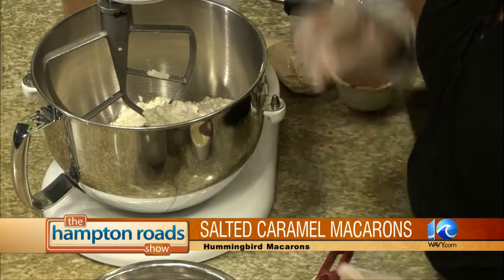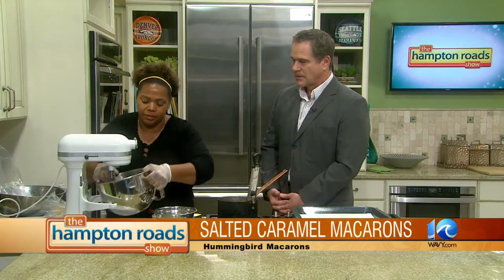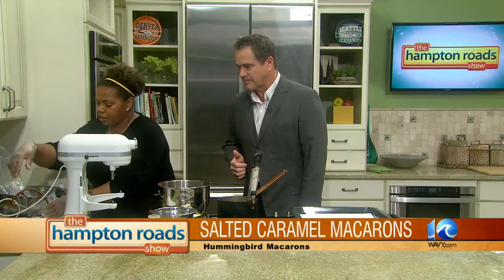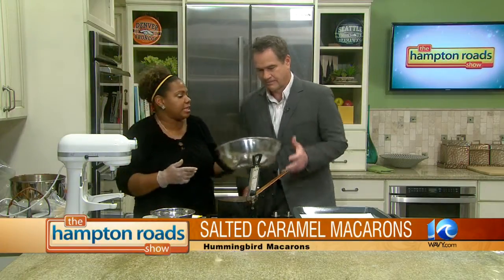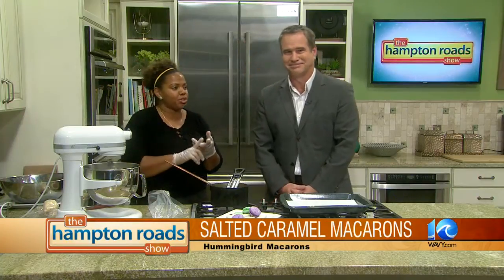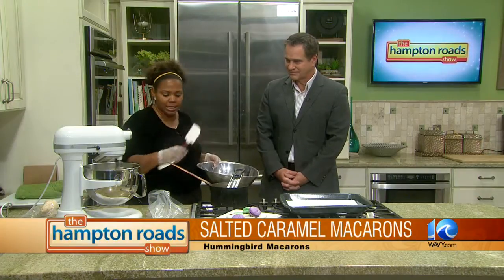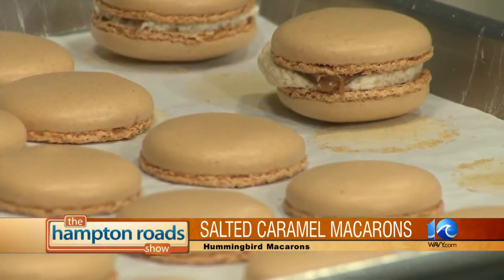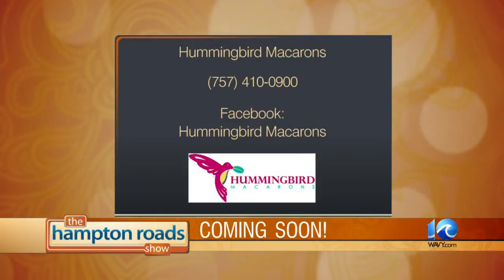Salted Caramel Macarons 2/4/14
Kisha Frazier has a sneak peek at her brand new HUMMINGBIRD MACARONS. She's making  Salted Caramel Macarons